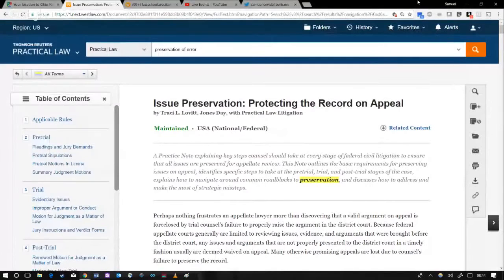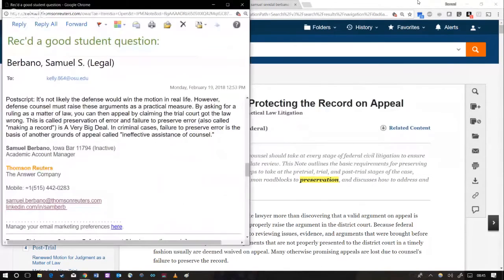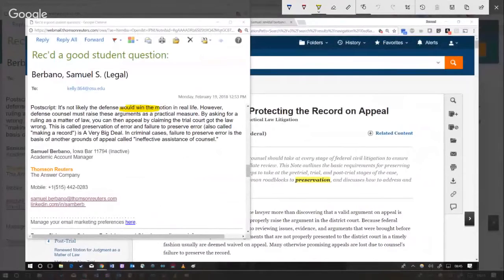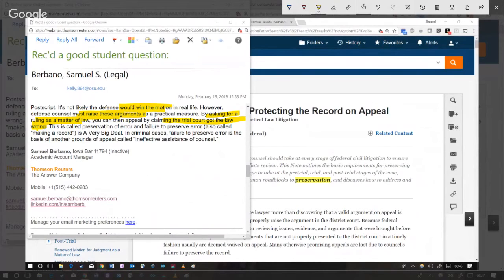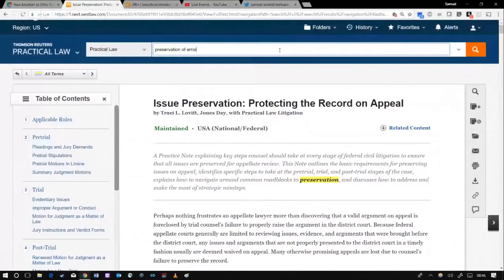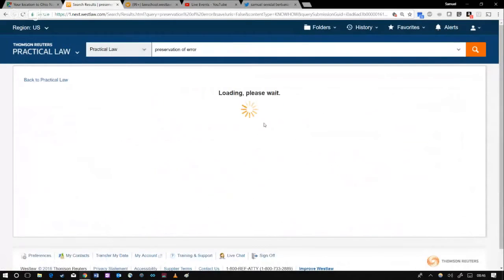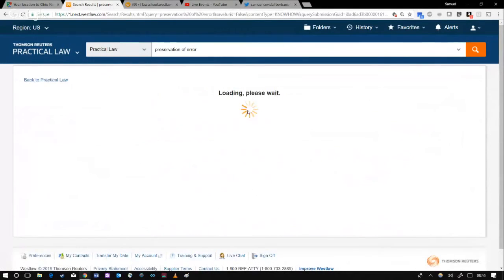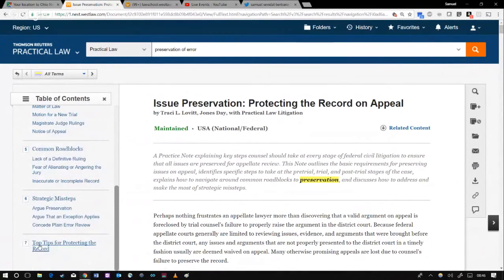Sam's Mailbag: Understanding Motions for Summary Judgment with Practical Law